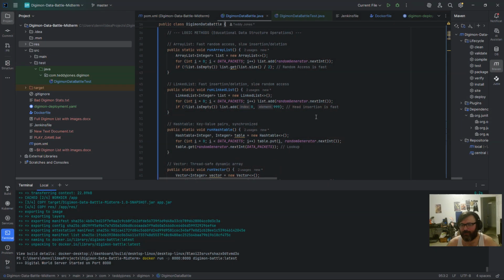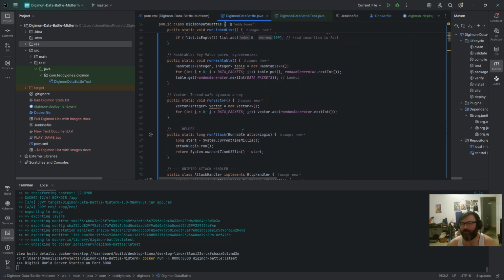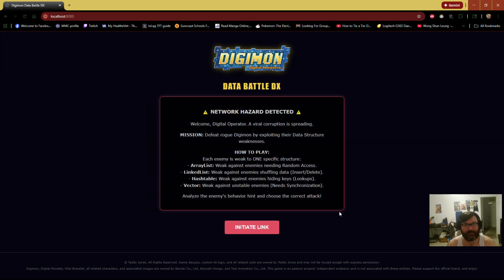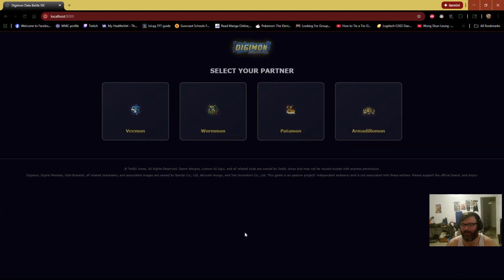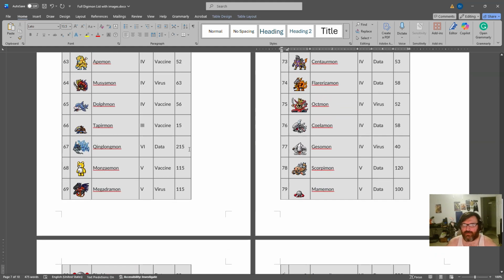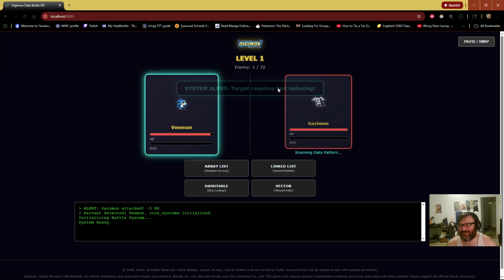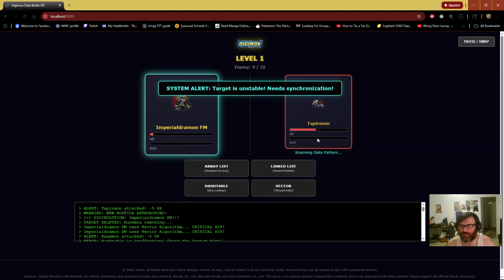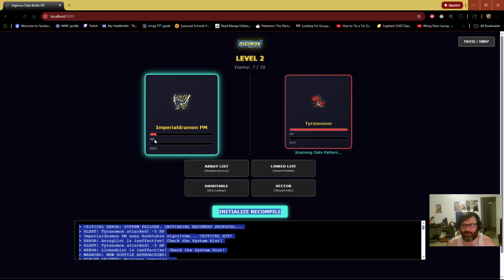I made a Digimon game in Java!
Using IntelliJ, Jenkins, Docker, and Java, I created a web browser Digimon battling game!

Digimon, Digital Monster, Vital Bracelet, all related characters, and associated images are owned by Bandai Co., Ltd, Akiyoshi Hongo, and Toei Animation Co., Ltd. This game is an passion project/ independent endeavor and is not associated with these entities. Please support the official brand, and enjoy!